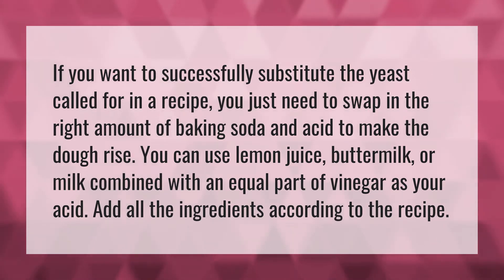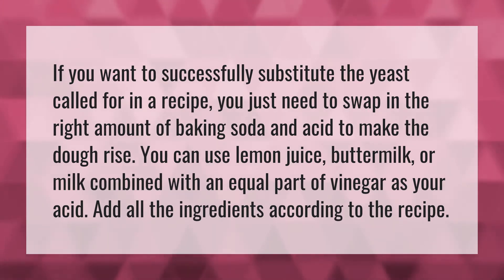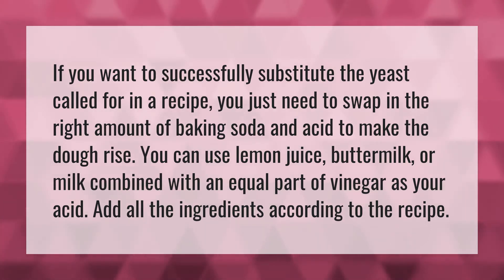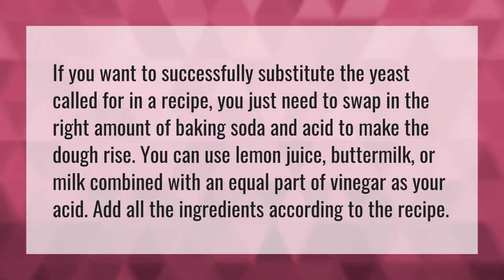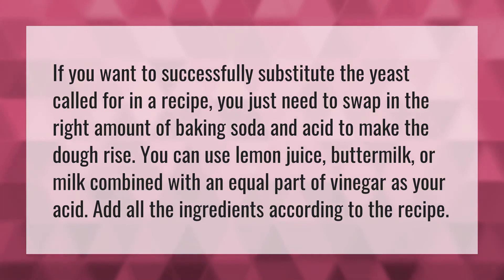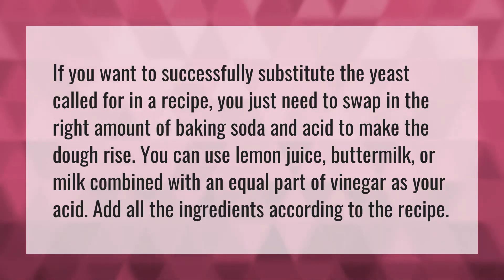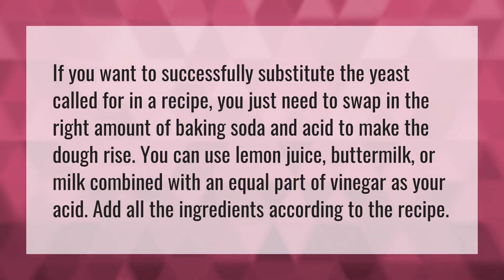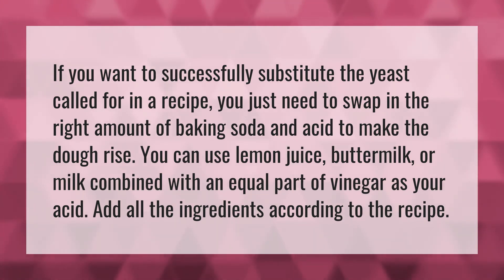How do you make dough rise without yeast?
Baking Powder • How do you make dough rise without yeast?